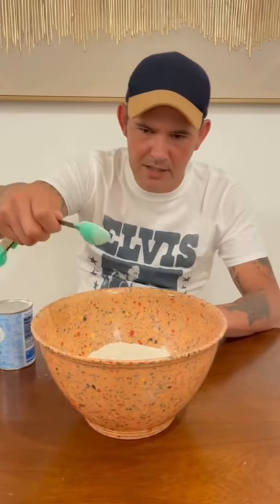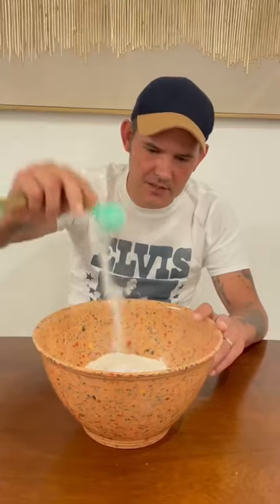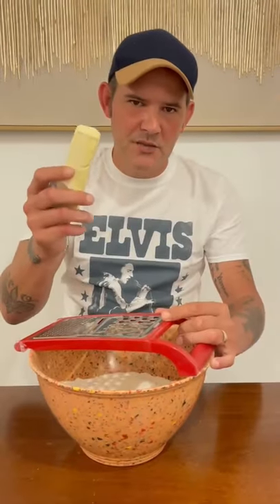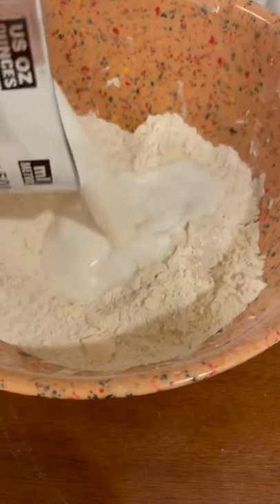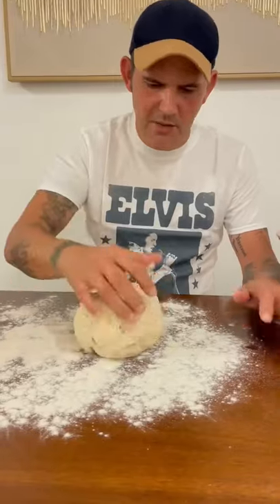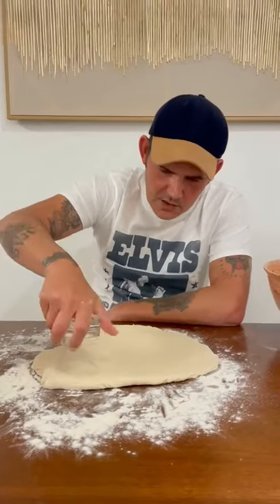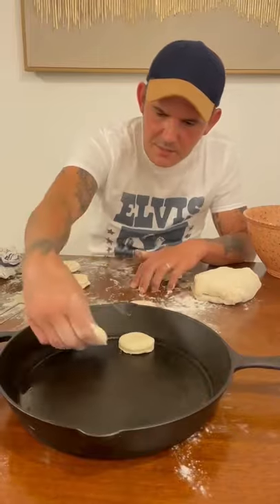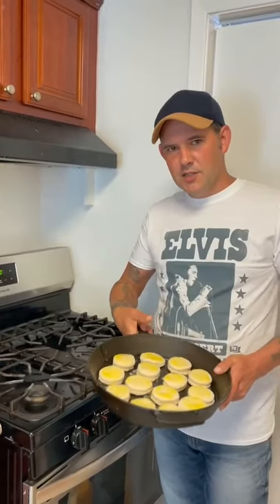How to make homemade buttermilk biscuits | Let’s Go!